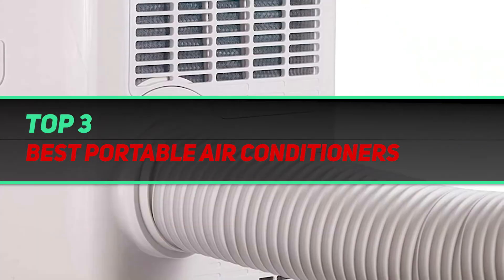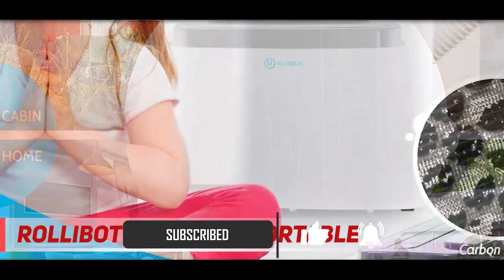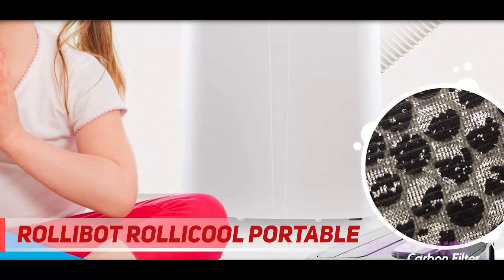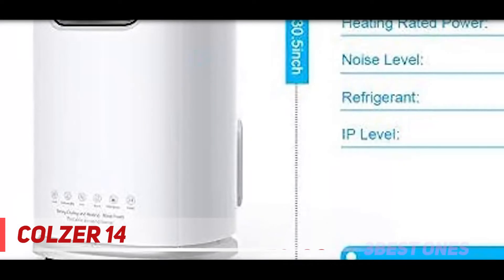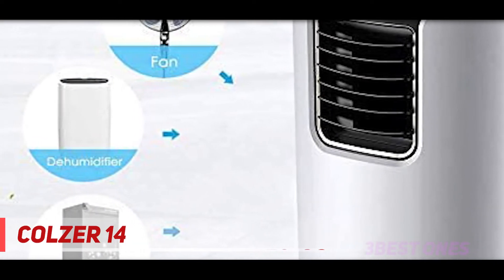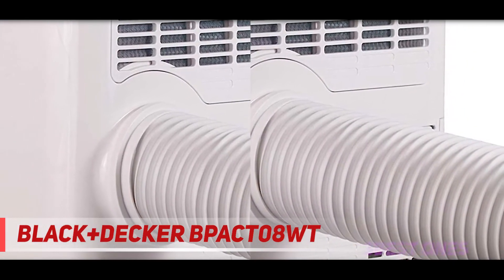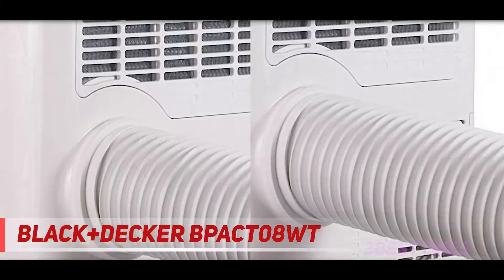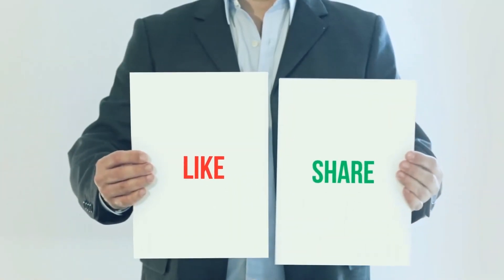3 Best Portable Air Conditioners in 2021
► Links For Updated Price Of Best Portable Air Conditioners 2021!
✓ 1  ► BLACK+DECKER BPACT08WT ◄
✅ Amazon US ▶️
✅ Amazon CA ▶️
✅ Amazon UK ▶️
✓ 2  ► Colzer 14,000 BTUS ◄
✅ Amazon US ▶️
✅ Amazon CA ▶️
✅ Amazon UK ▶️
✓ 3  ► Rollibot ROLLICOOL Portable ◄
✅ Amazon US ▶️
✅ Amazon CA ▶️
✅ Amazon UK ▶️

This is the top 3 Best Portable Air Conditioners in my opinion, for this year.